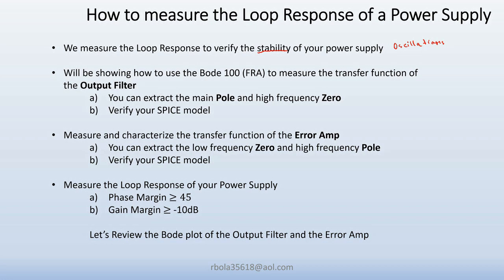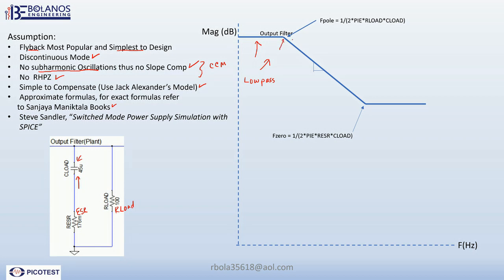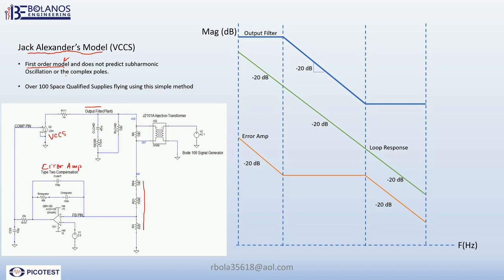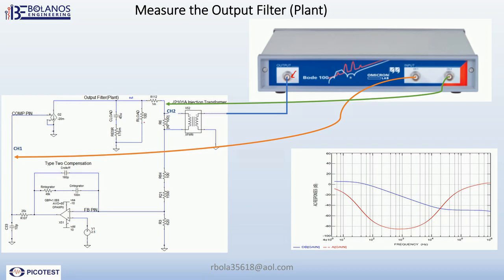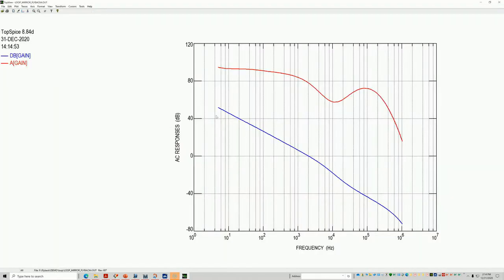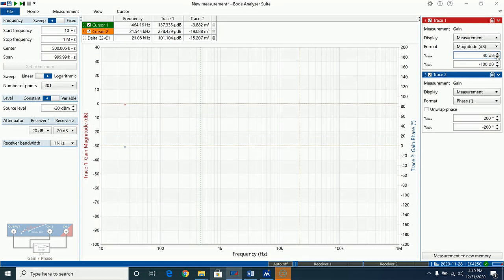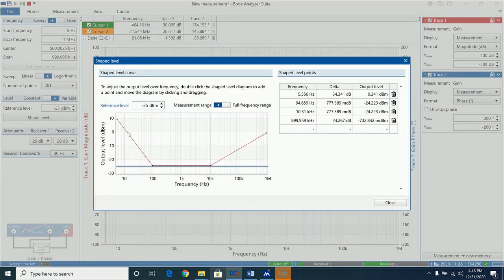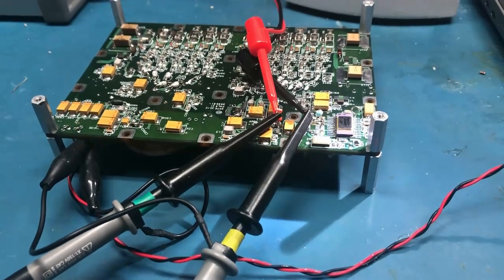How to measure the Loop Response of a Flyback using the Bode 100 backup.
In this video, I show how to set and measure the loop response of a discontinuous Flyback converter. I show how to validate the spice mode, how to use Zero-Pole cancelling to set the loop. I also show how to used the Bode 100 to measure the transfer function of the Output Filter, the Error Amp and then take the Open Loop response.
posted here on YouTube. This video dedicated to my mentor, Jack Alexander.